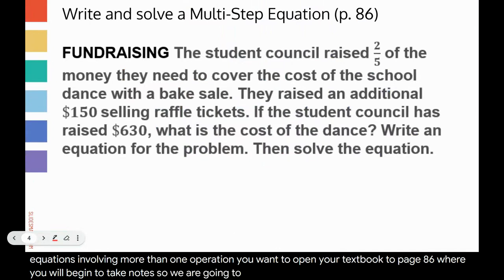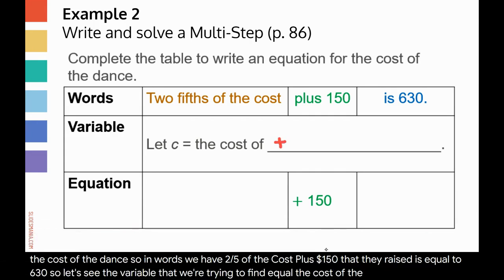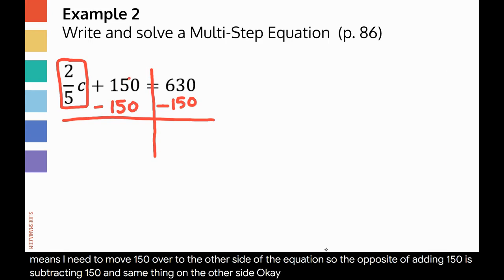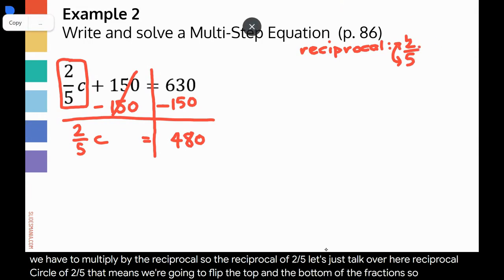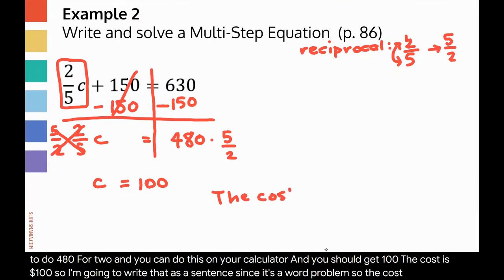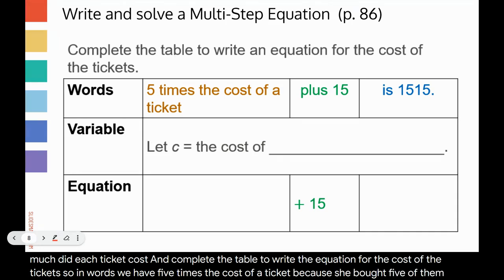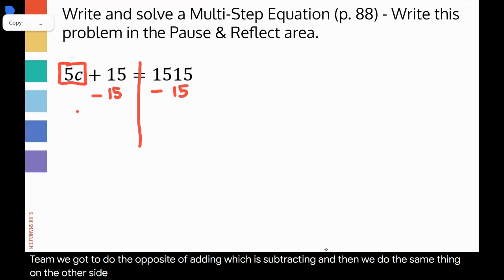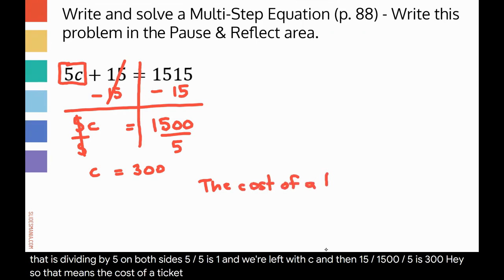2.3C - Solving Multi-Step Equations Video **MUST DO**